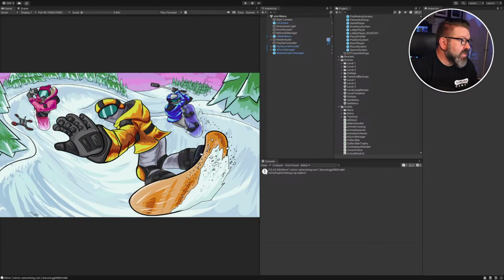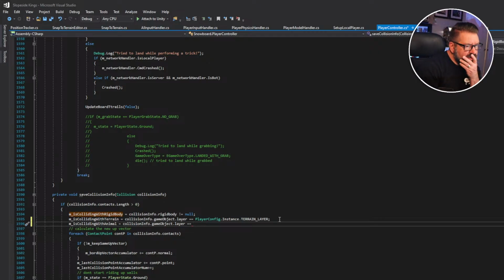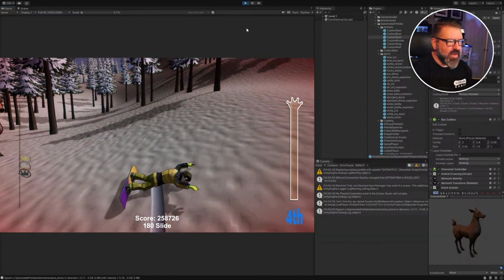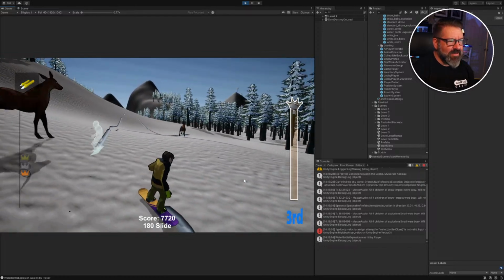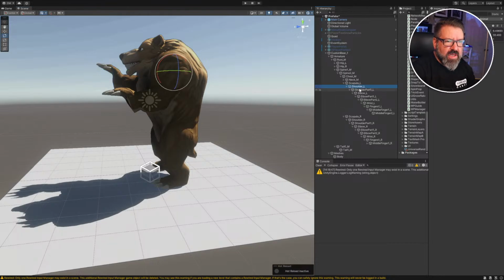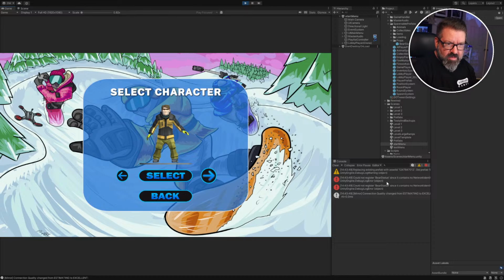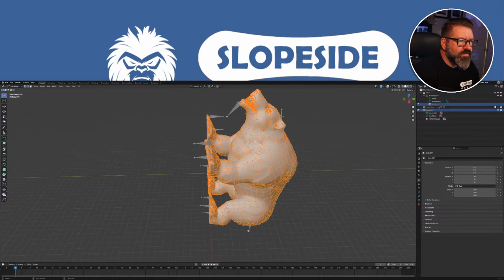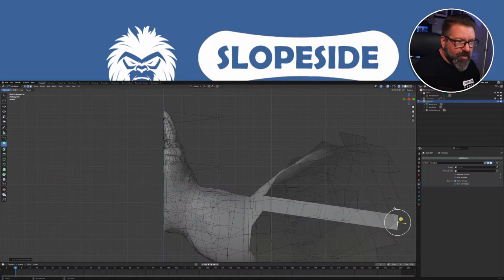Developing 'Slopeside Kings' Live 02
I'm working on a snowboarding game inspired by SSX Tricky and Mario Kart. Come hang out!